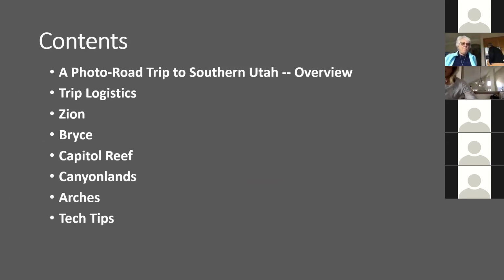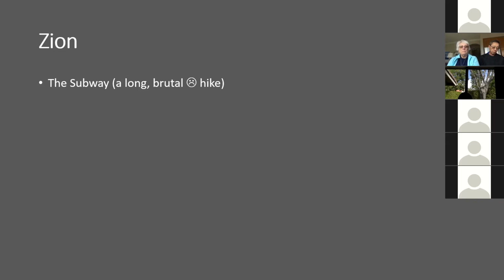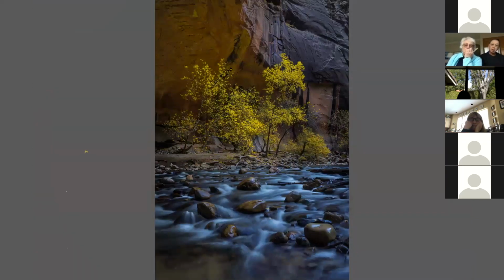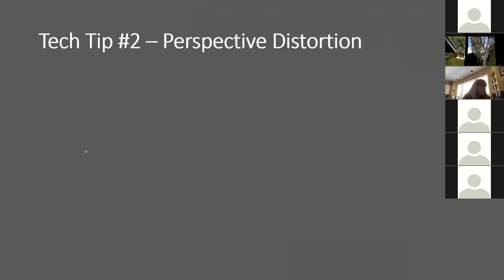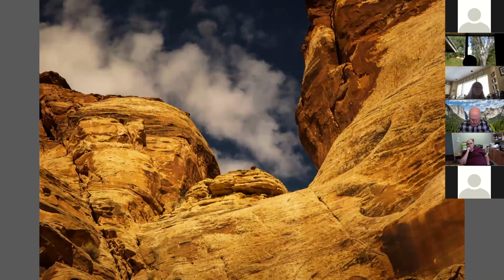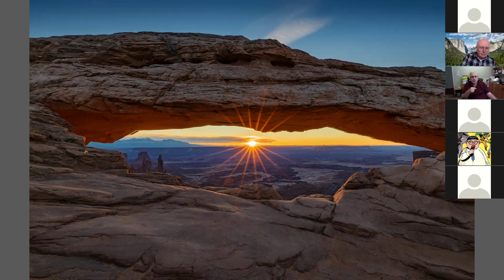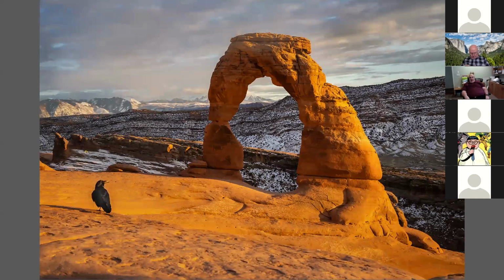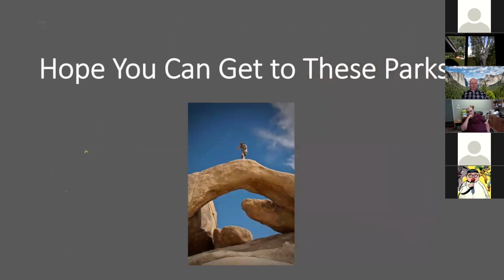Photographing Utah National Parks - Pete Scifres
This video is a webinar presented by Thousand Oaks Photo Group on how to photograph the 5 National Parks in Utah: Zion, Canyonlands, Arches, Capitol Reef, and Bryce Canyon.

Thousand Oaks Photo Group is located in Southern California and is the largest camera club in California.

The presenter is Pete Scifres.